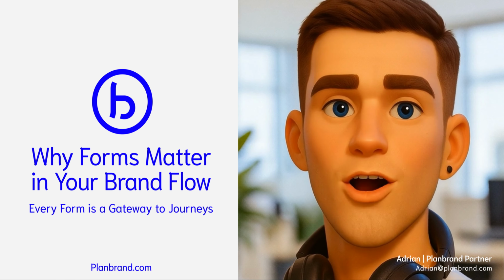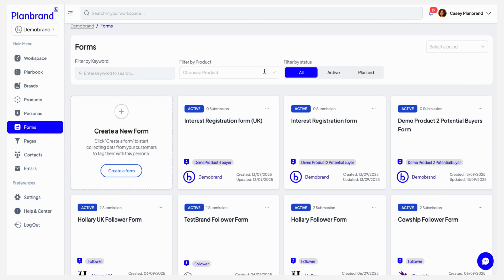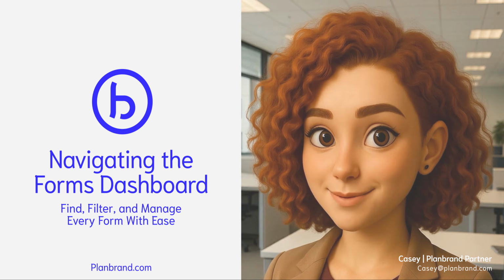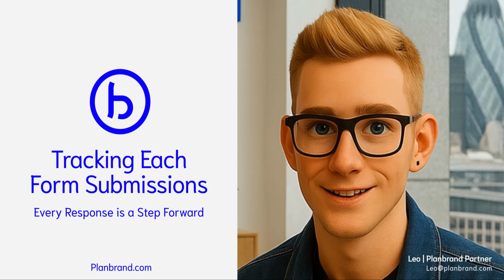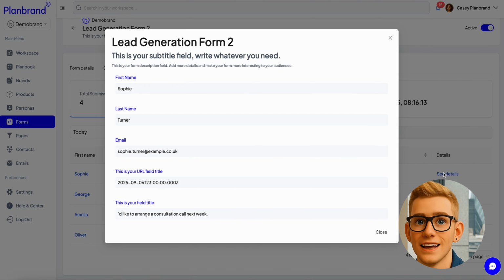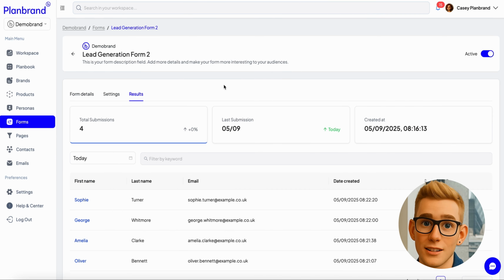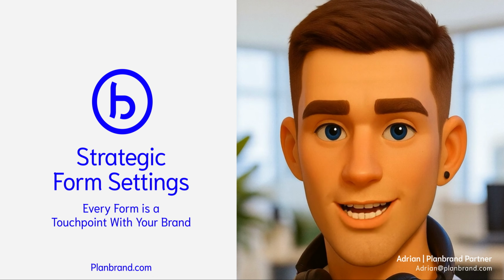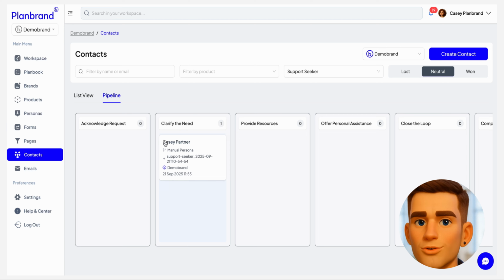Planbrand Forms Tutorial | How to Create Smart Forms That Connect Contacts, Personas, and Journeys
Welcome to the Planbrand Forms Tutorial — your step-by-step guide to building powerful forms that go far beyond simple data collection.

In most platforms, forms are static. You capture a name and email, then manually decide what happens next. In Planbrand, every form is a live engine: each submission instantly creates or updates a contact, assigns personas, and triggers journeys, tasks, and automations across your workspace. This means your brand never loses track of a relationship, no matter where it starts.

In this video, we’ll explore:

Creating a Form in Planbrand — add fields, customise design, and keep forms aligned with your brand.

Automatic Connections — how submissions link directly to contacts, personas, products, and pipelines.

Strategic Use of Forms — powering signups, bookings, feedback, sales enquiries, and more.

Filters and Organisation — keeping your incoming data clean, structured, and easy to act on.

Real Examples — how forms trigger journeys, tasks, and automations to simplify your operations.

Whether you’re collecting leads, handling customer feedback, or creating internal workflows, Planbrand Forms transform answers into live data that fuels your brand system.